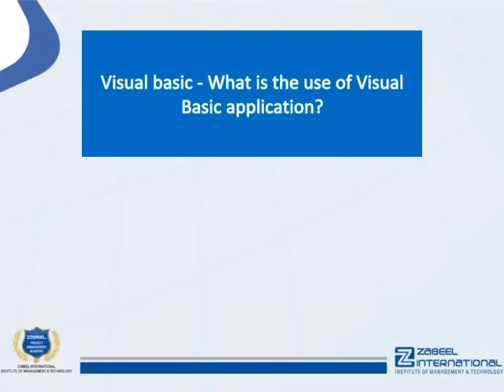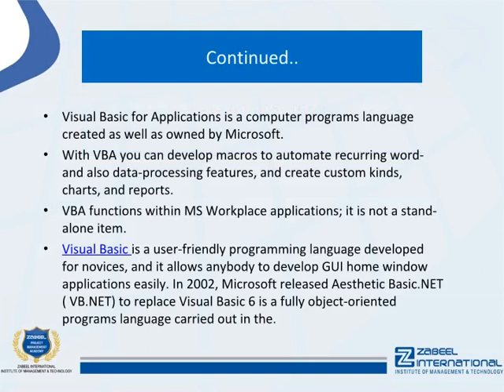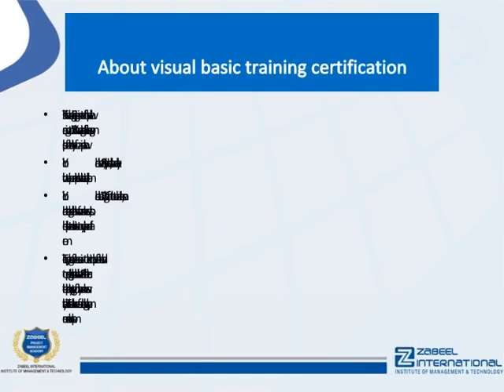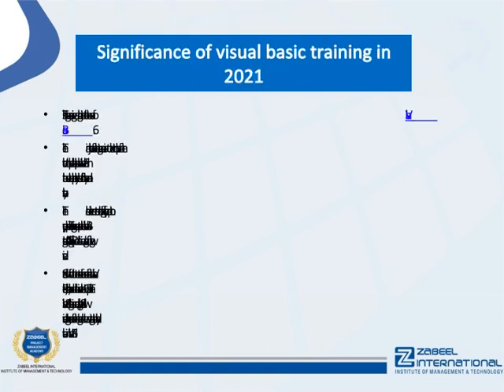Visual basic - What is the use of Visual Basic application?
Visual Basic for Applications is a computer programs language created as well as owned by Microsoft. With VBA you can develop macros to automate recurring word- and also data-processing features, and create custom kinds, charts, and reports. VBA functions within MS Workplace applications; it is not a stand-alone item.

:::::::::::::::::::Visual basic::::::::::::::::::::::

Visual Basic is a user-friendly programming language developed for novices, and it allows anybody to develop GUI home window applications easily. In 2002, Microsoft released Aesthetic Basic.NET( VB.NET) to replace Visual Basic 6 is a fully object-oriented programs language carried out in the.

VBA for Applications (VBA) belongs to Microsoft Firm's (NASDAQ: MSFT) legacy software application, VBA, which Microsoft built to assist compose programs for the Windows os. Visual Standard for Applications runs as an interior programs language in Microsoft Office (MS Workplace, Workplace) applications such as Gain access to, Excel, PowerPoint, Publisher, Word, and Visio.

VBA allows users to personalize beyond what is generally readily available with MS Workplace host applications-- VBA is not a stand-alone program-- by manipulating graphical-user-interface (GUI) functions such as toolbars and menus, discussion boxes, and types. You might use VBA to create user-defined functions (UDFs), access Windows application programming user interfaces (APIs), and automate certain computer system processes as well as calculations.

:::::::::::::::Training Facility in UAE: Dubai, Abu Dhabi, Sharjah.::::::::::::::::

If you are looking for visual basic training in Dubai, Abudhabi, and Sharjah in UAE, you are reading the right article. Zabeel Institute has designed the best VBA training.

Zabeel Institute is well known for delivering several successful batches for this training every year. Zabeel ensures to help all students with all sorts of assistance for their brilliant performance in the exam.

1. More than 32 Years of Experience in training Professional Executives
2. Achiever of many QUALITY AWARDS for training from 1988 till date
3. Qualified & Certified Trainers
4.  Sophisticated lab with high-end machines and licensed software
5. Certificates attested by the Ministry of Education, UAE
6. Vast resource materials for reference and course materials
7. Free online support for further assistance
8. Free follow up orientation seminars & workshops
9. Integrated Training & Career Development Plan

:::::::::::::::::::::Recommendation:::::::::::::::::::::::

Zabeel Institute helps you with visual basic training based on your education and experience and will further guide you to the certification.

To know more about these training certification costs, Cloud technology fees, exam costs, exam fees, certification, general certification costs, and more, please Contact Zabeel Institute!

Zabeel provide visual basic training in Dubai and Sharjah in UAE

To know more about a visual basic visit